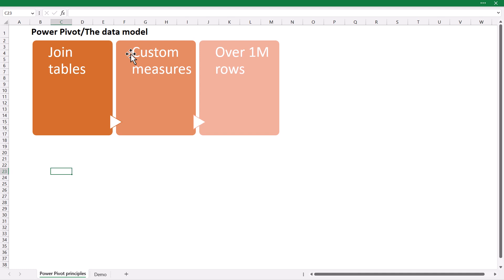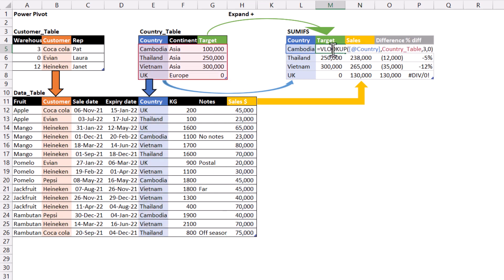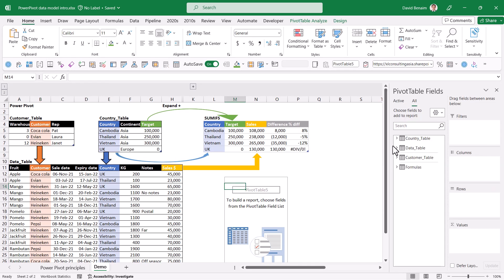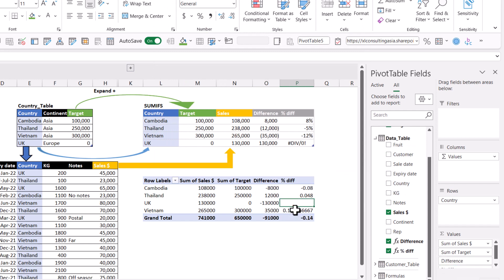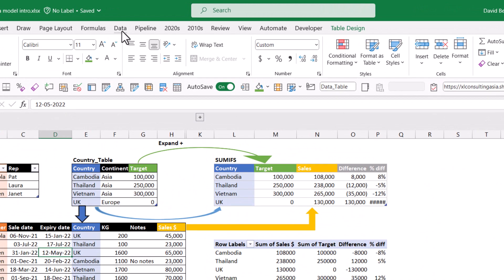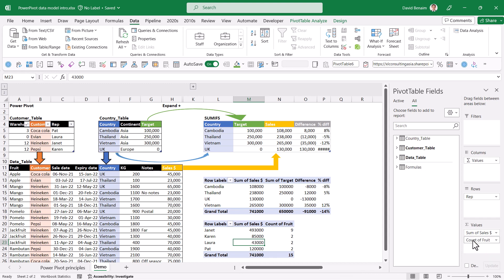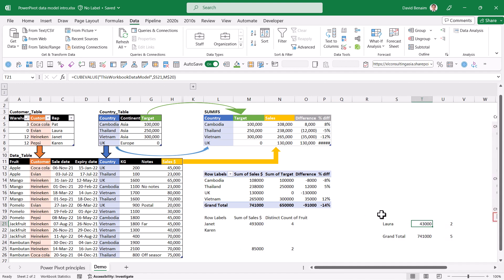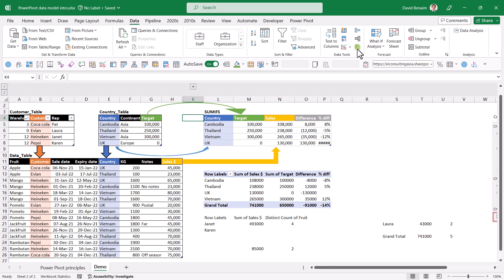Introduction to Power Pivot: Excel's data model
Power Pivot: Excel's data model has two main features: Create Pivots from multiple tables using one to many table relationships, and write your own custom measures using DAX code. I go through both here as well as how to set it up

00:00 - Introduction
02:28 - Create relationships
04:04 - Custom measures
06:50 - Relationship errors
09:22 - DISTINCT COUNT
10:48 - Convert Pivot to formulas
11:16 - Power Pivot window
12:29 - Power Pivot tab on ribbon
13:01 - Get Power Pivot add in